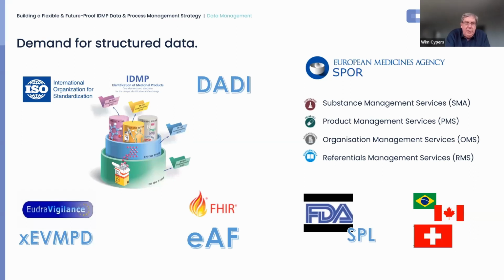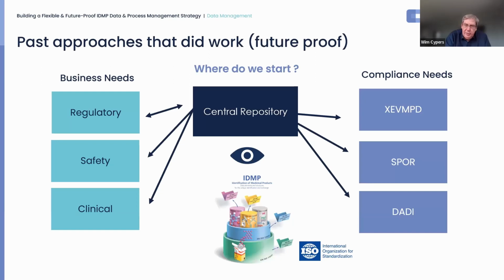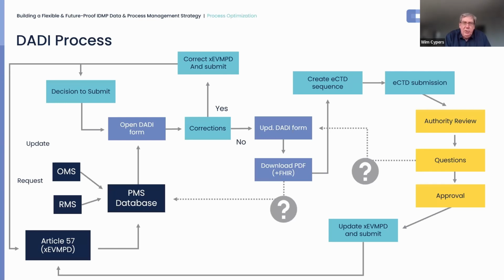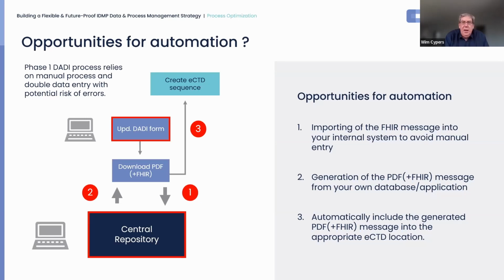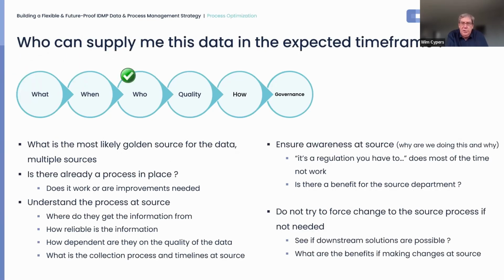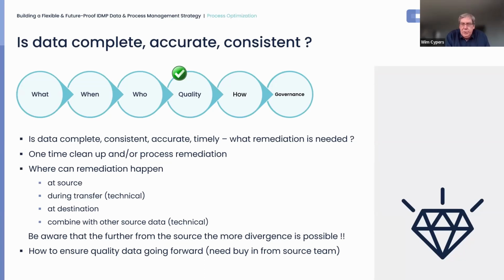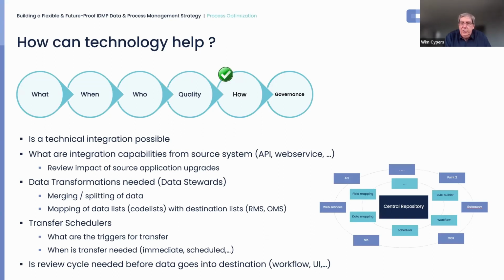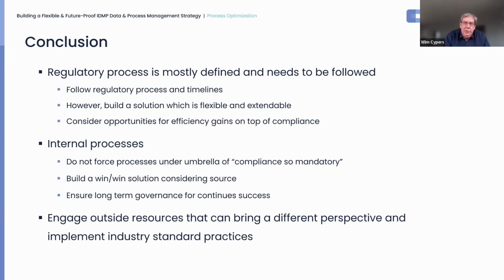IDMP Webinar Series - Part 2: Process Optimization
Celegence provides the pharmaceutical industry with consulting services that are tailored to the evolving operational and strategic needs of manufacturers in areas such as RIMS data management, publishing, and medical writing.

This webinar (Part 2) is to best understand the important aspect of an effective ISO-IDMP implementation within your organization – Process Optimization and how to achieve effective regulatory compliance.

For several companies, the announcement of the EMA that the DADI project will be the main focus for regulatory data submissions has meant that they needed to revisit/realign their IDMP implementation projects once again. But is/was this really needed and if so, how can this be avoided going forward?

Join us to hear from the perspective of our Identification of Medicinal Products (IDMP) subject matter expert, Wim Cypers.

In this 3 part series, we will be focusing on three important aspects of an effective ISO-IDMP implementation within your organization:

1. Data Management
2. Process Optimization
3. Cross Department Benefits

In this webinar (Part 2), we will be looking at both external (compliance) and internal-facing processes’. How do you best address the phased DADI approach and how do you align this with the need to keep the xEVMPD submissions going in parallel. What is needed internally to ensure that data is shared within your organization at the appropriate time and how do you build processes which ensure data is not only shared but also stays in sync over time.

Celegence has built an IDMP transition and implementation framework focusing not only on achieving compliance but also ensuring additional benefits for the regulatory department and across your organization. Our team of technical and regulatory consultants can provide you with an in-depth analysis of your existing processes and technologies and create an accurate assessment of the changes your organization needs to ensure IDMP compliance.